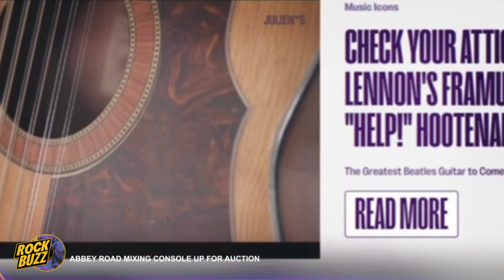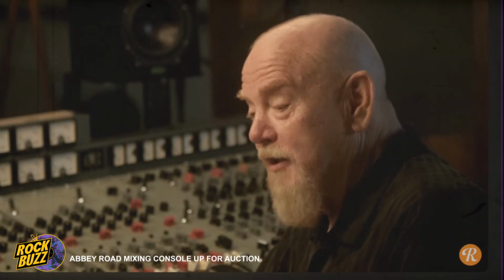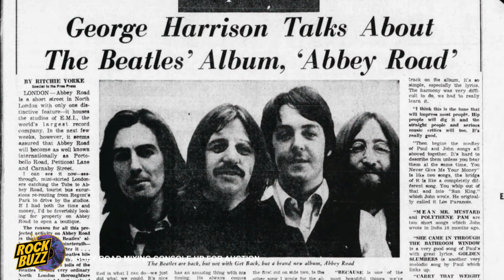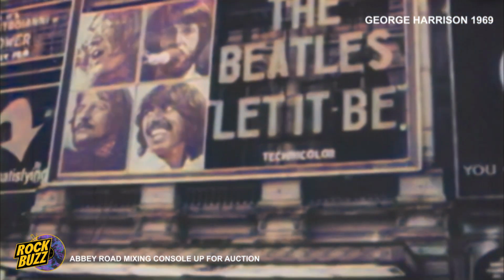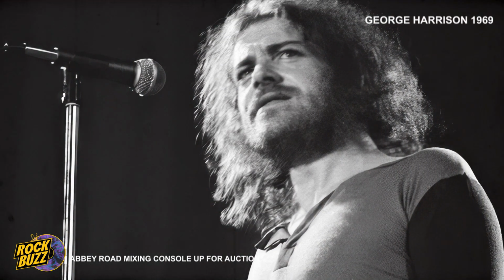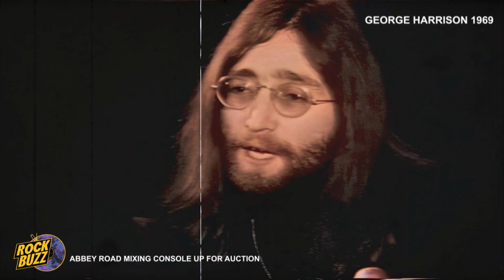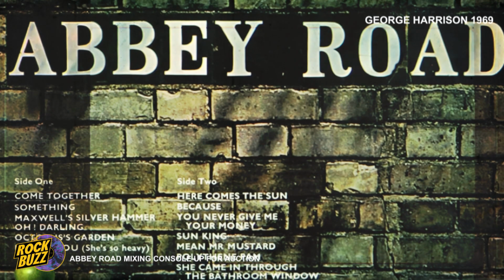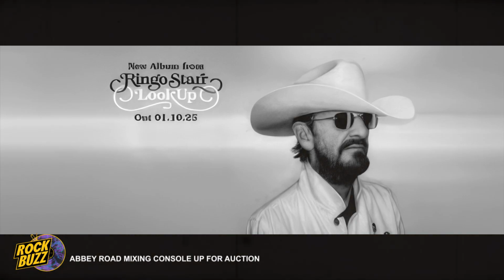The BEATLES Abbey Road Mini- Doc Original Mixing Desk FOR SALE Auction Mixer EMI 1969 Lennon